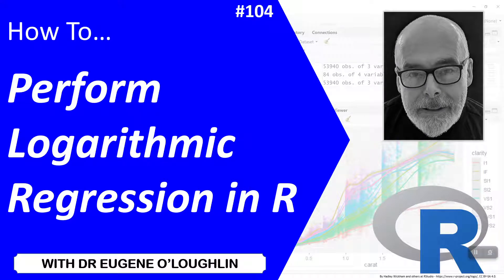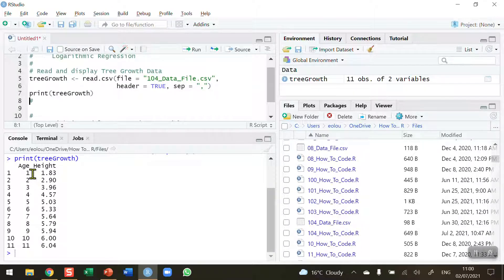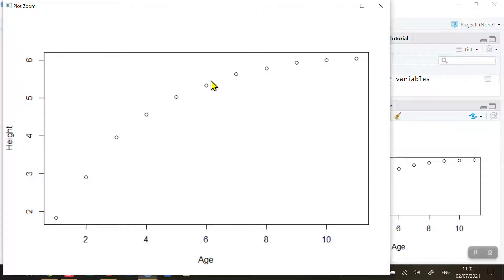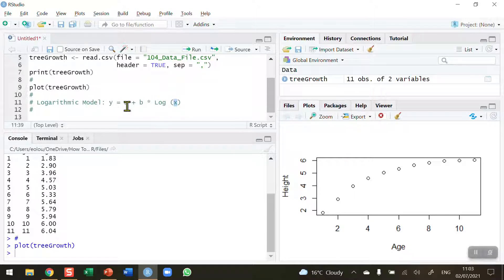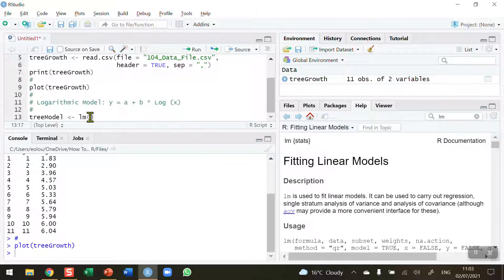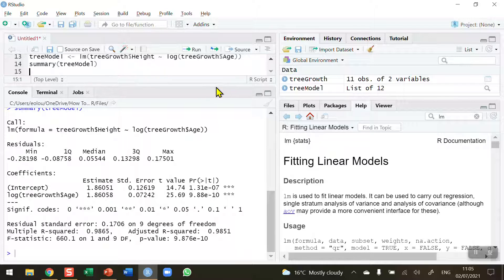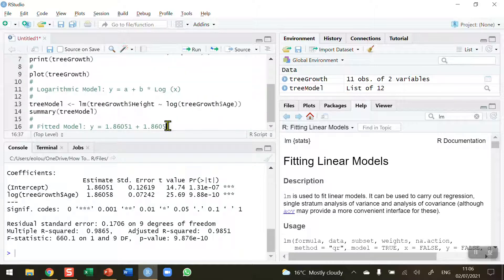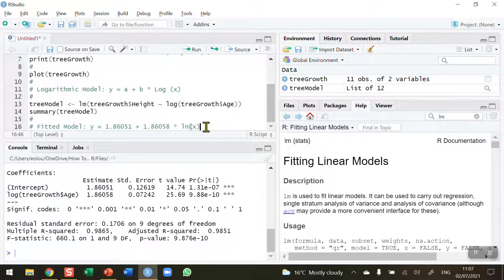How To... Perform Logarithmic Regression in R #104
Learn how to create a Logarithmic Regression Model with @EugeneOLoughlin.